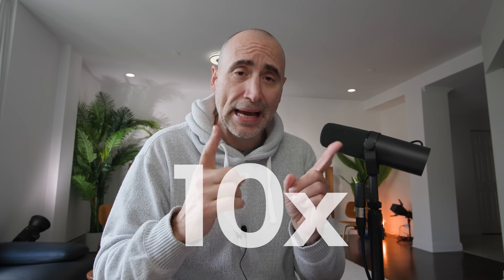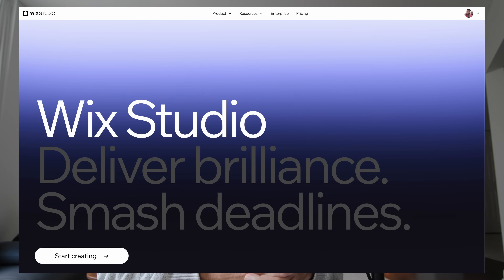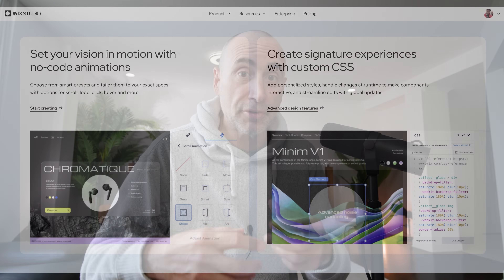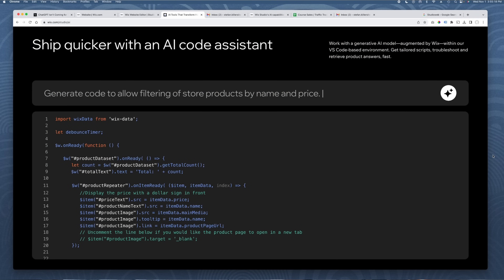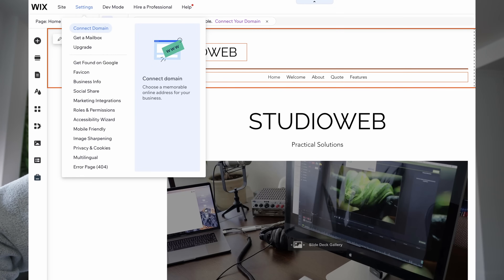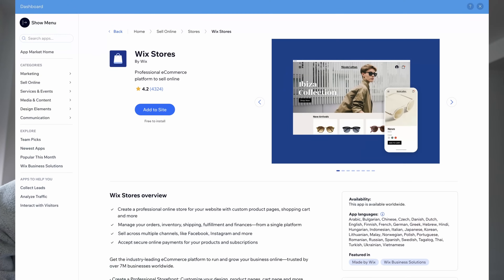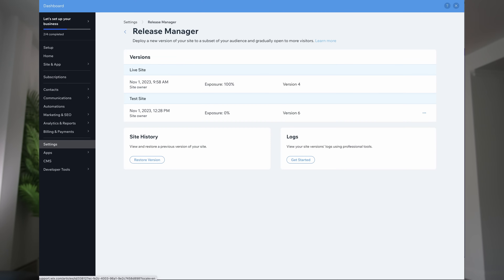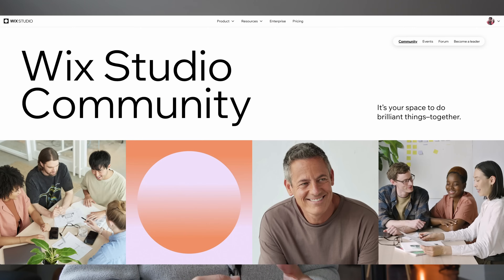How Web Developers can make 10x MORE MONEY?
Check out the Wix Studio platform. It will make your freelance business hyper-productive.

The Naked Ape:

SUPPLEMENTS THAT WORK AMAZING FOR ME:

Protein Essentials Beef Gelatine Powder:

Thanks!

Stef